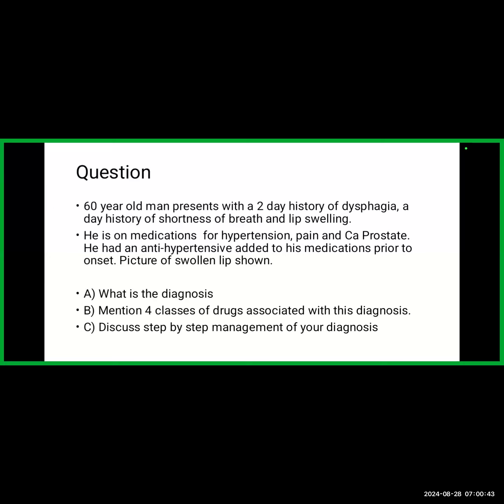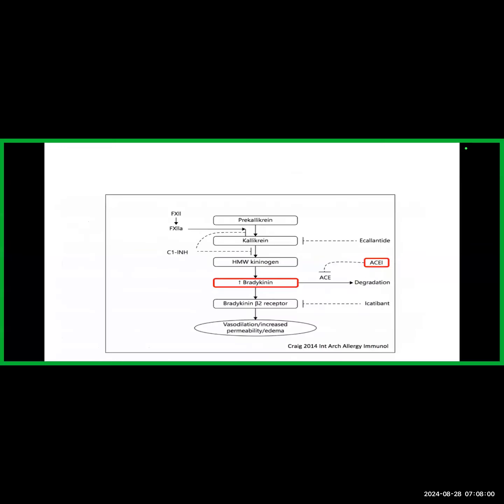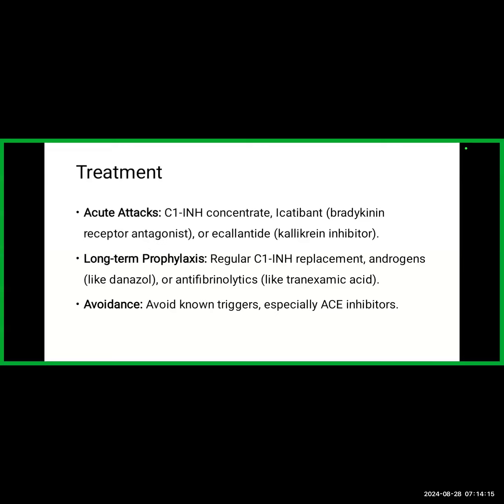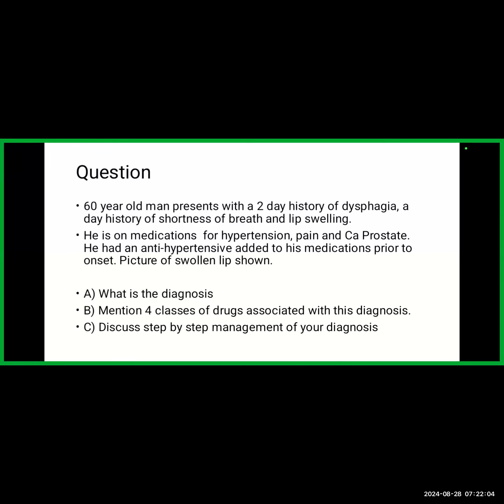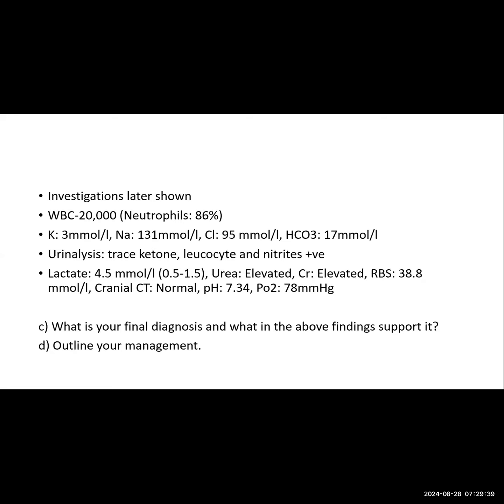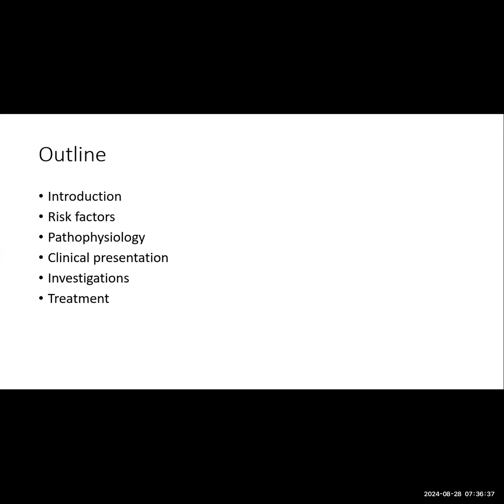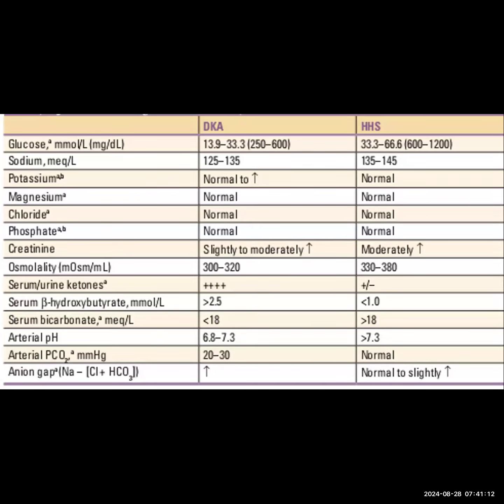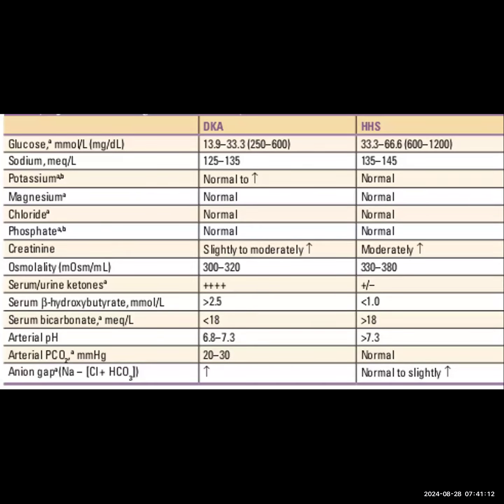practice questions on Angioedema and HHS